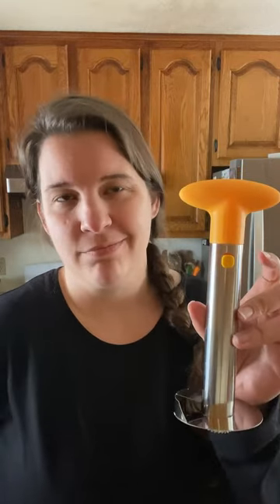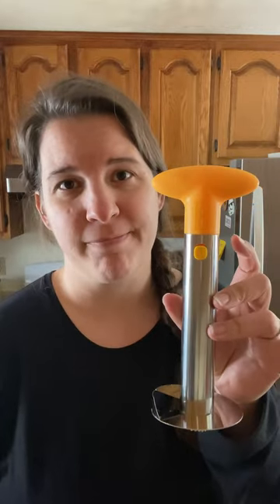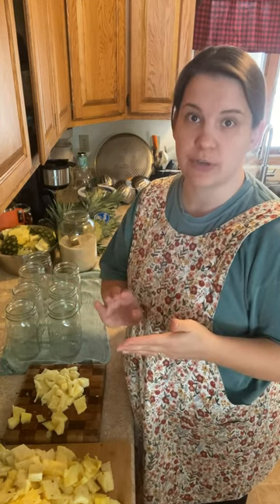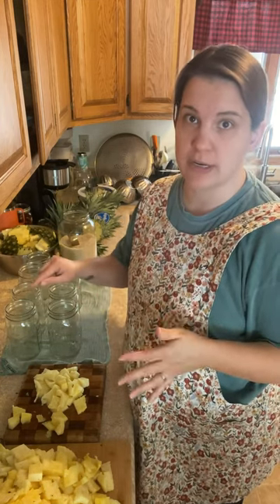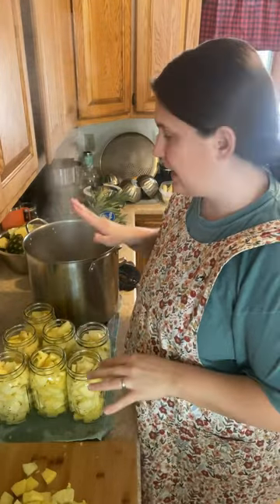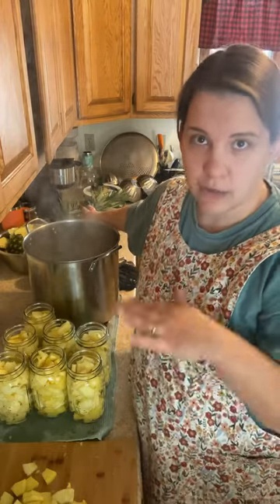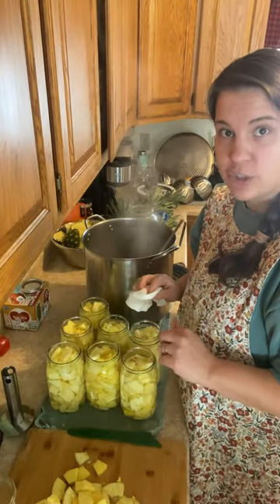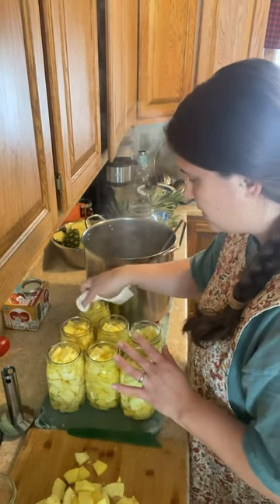How to Can Pineapple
Hello, Friend!
Come along with me and learn how to can pineapple. I have found that January is a fantastic time to find pineapple on sale at your local grocery store. This is definitely added to my permanent winter canning list! If you have any questions how to can pineapple, leave them below.

Music

Beauty in the mundane by Bird of Figment

It Really Makes Me Wonder by LovingCaliber

Facebook: Stay the Course Homestead

Our store!